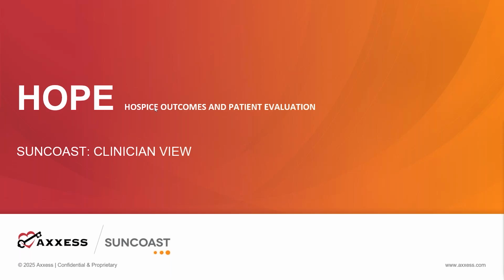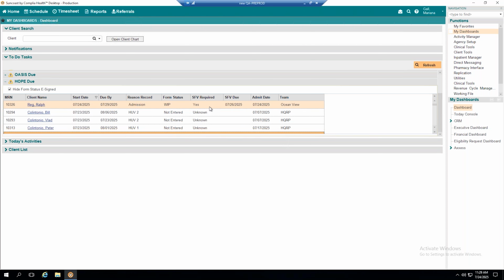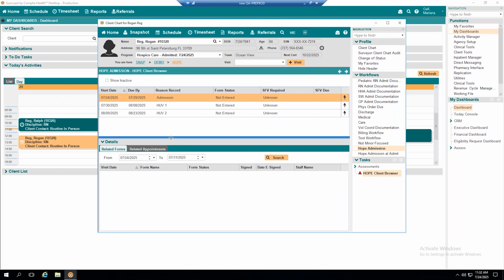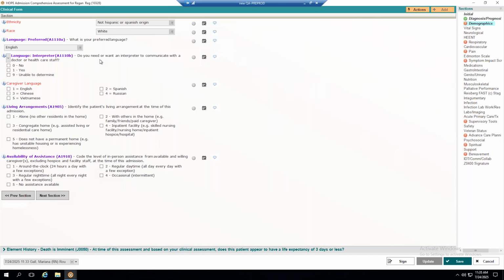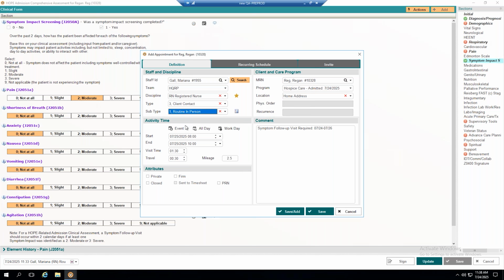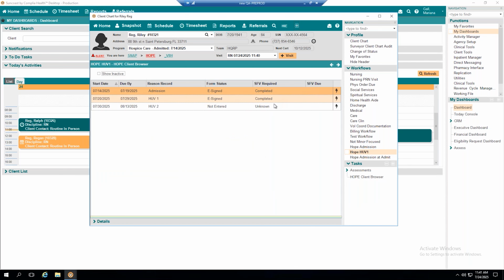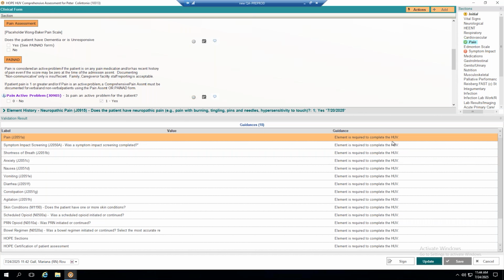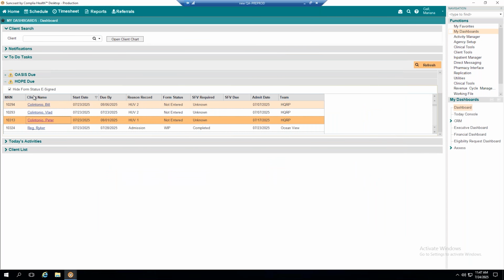Axxess | Suncoast HOPE Features - Clinician View